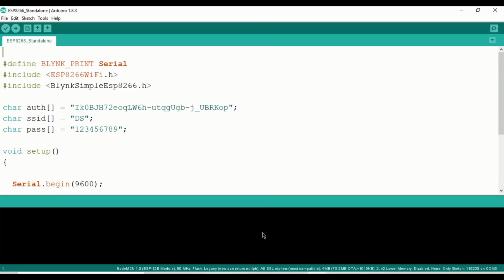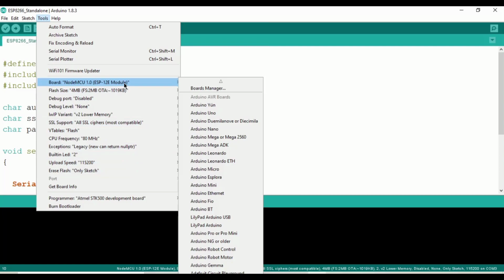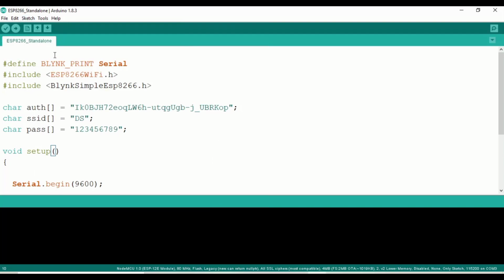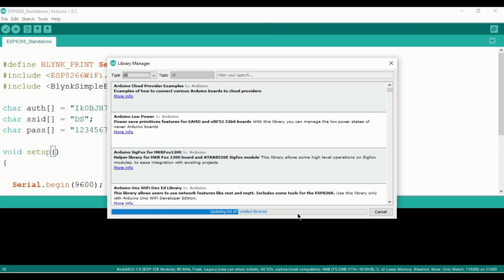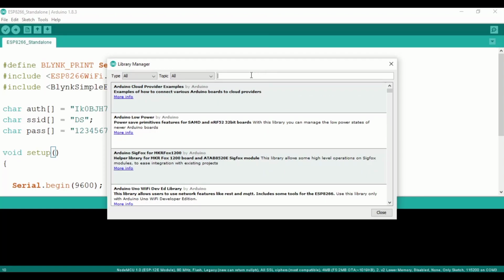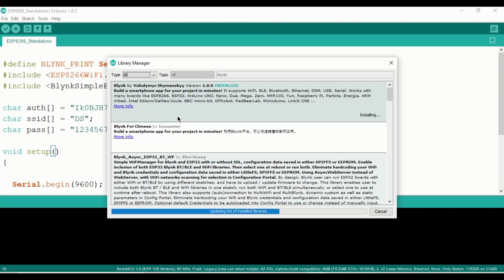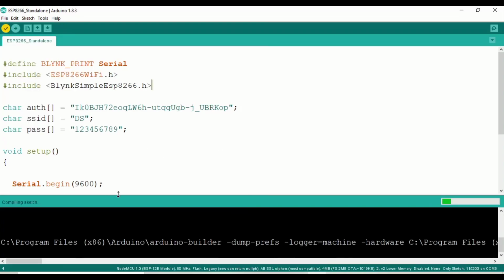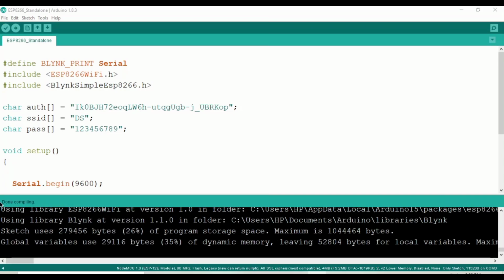Fix Errors Compiling In Arduino And Installing Blynk Library For Iot in Hindi & English.